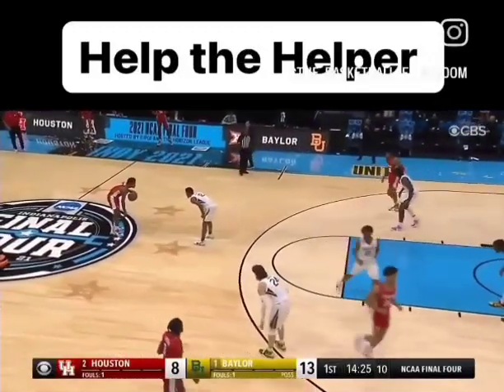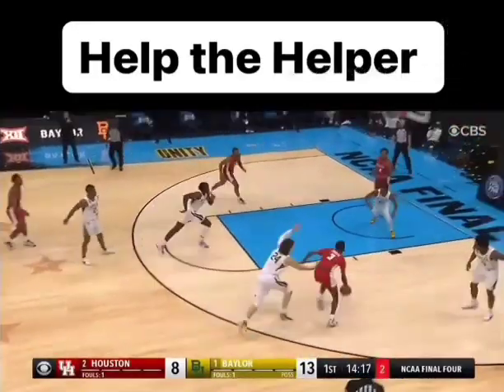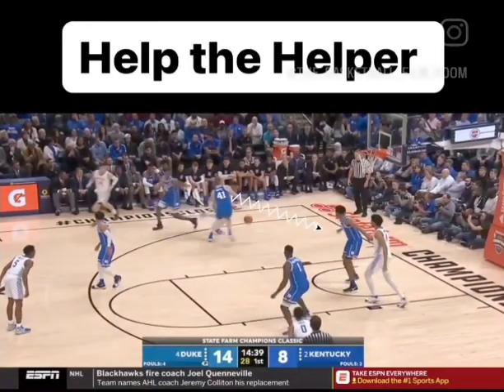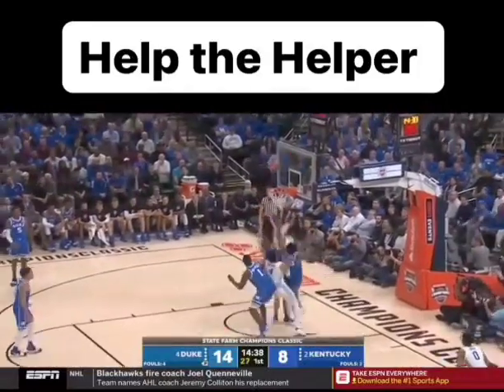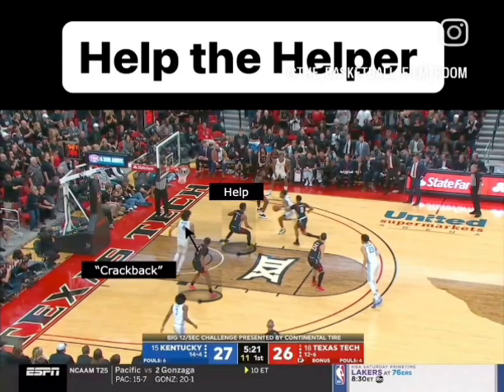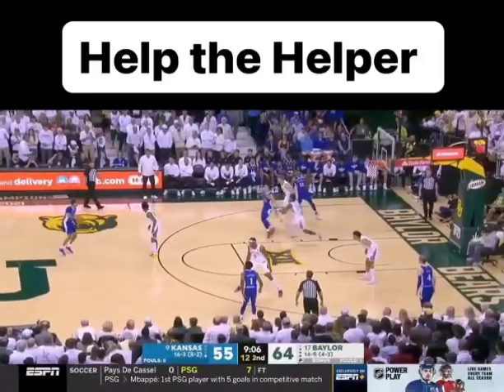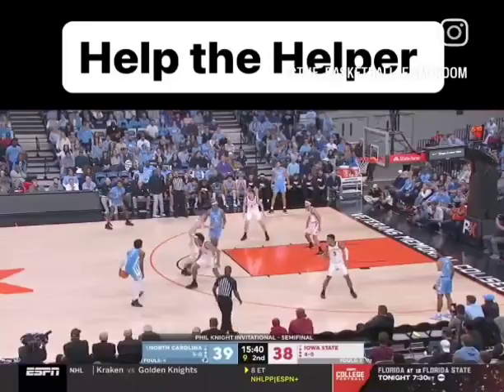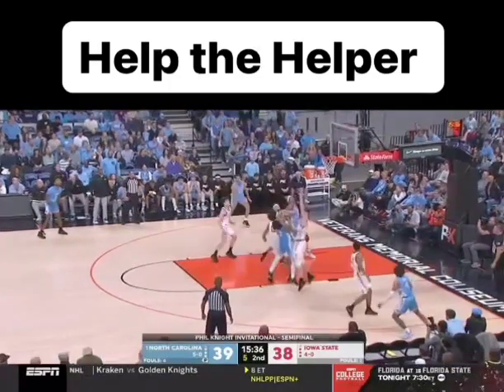HELP DEFENSE - HELP THE HELPER EXPLAINED